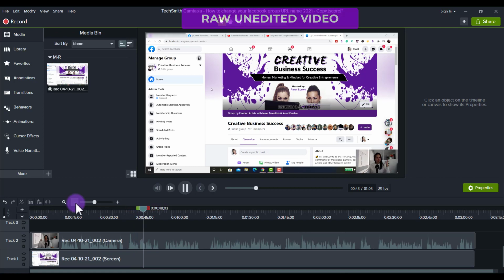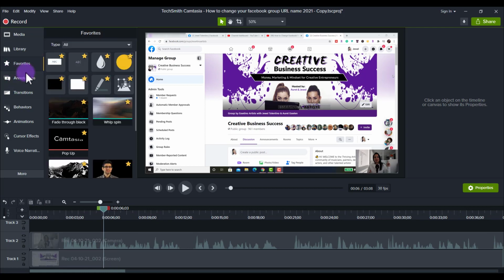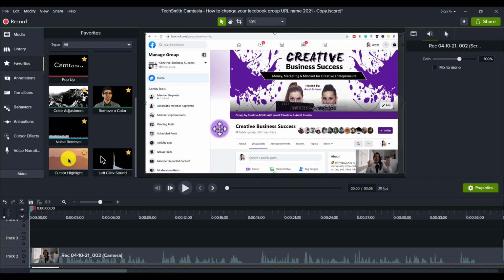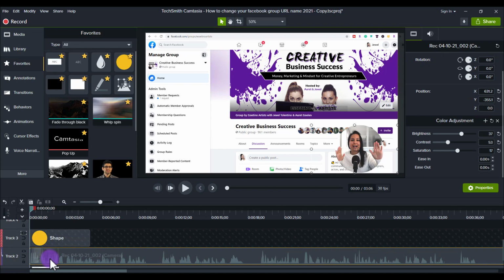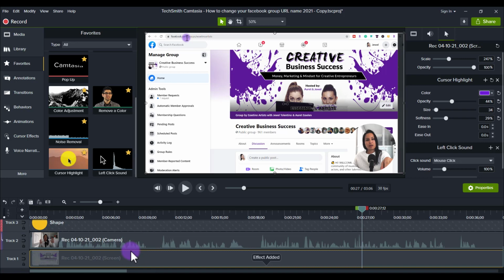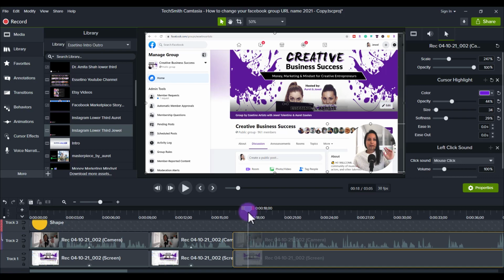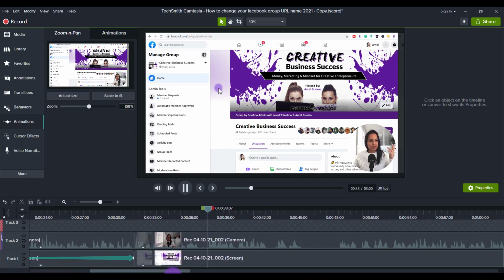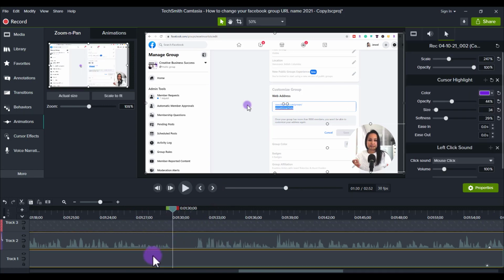Watch Me Edit a Video in Camtasia 2020 | Before and After Difference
Learn as you watch me edit a video in Camtasia 2020!  In this tutorial I'll be showing the raw video before and then what it looks like after I've done all of the editing. This Camtasia 2020 video editing tutorial will help you progress much quicker when editing your videos!

🎥 ➤ OUR FILMING GEAR:

✦ Cameras:

1. DSLR Camera: Canon M50

2. Webcam Camera: Logitech c930e

✦ Microphones:

1. USB Mic: Fifine Technology

2. Lapel Mic: PowerDeWise

Thank you for viewing this watch me edit a video in Camtasia 2020 tutorial!